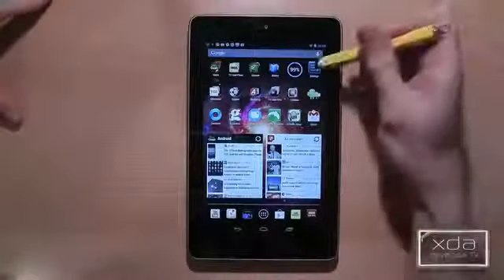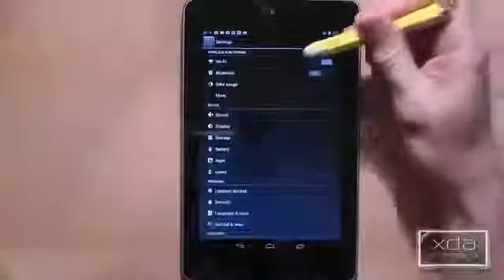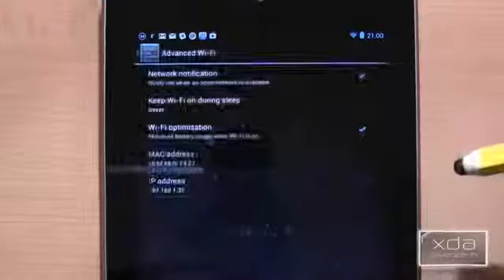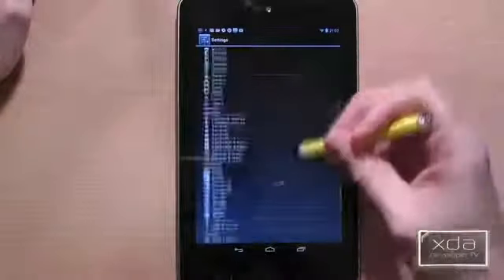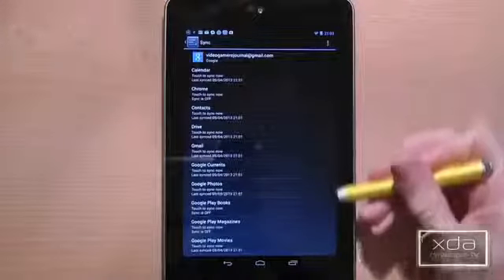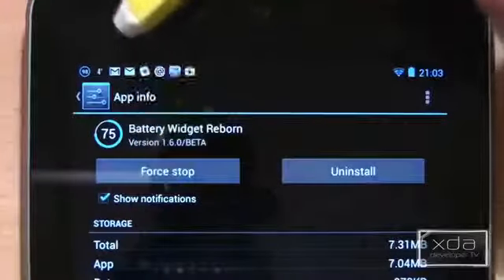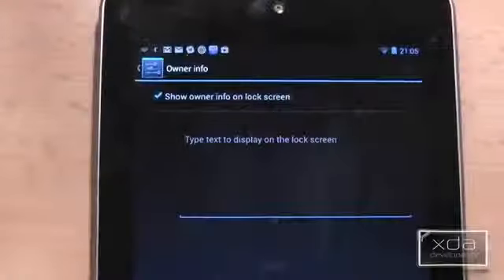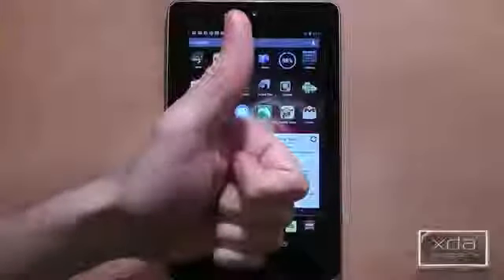Five Tips For Your Android Settings 978